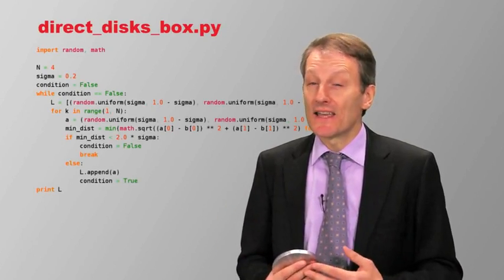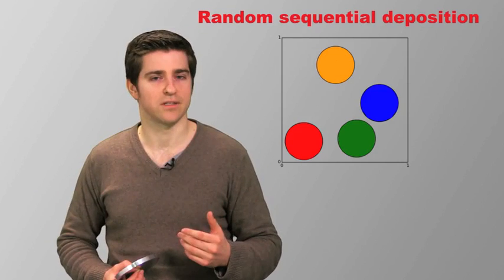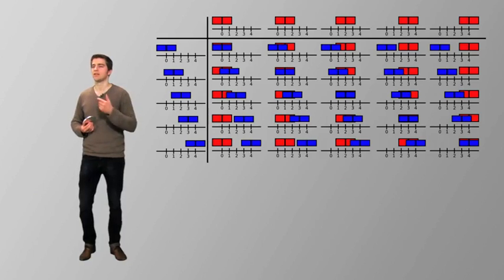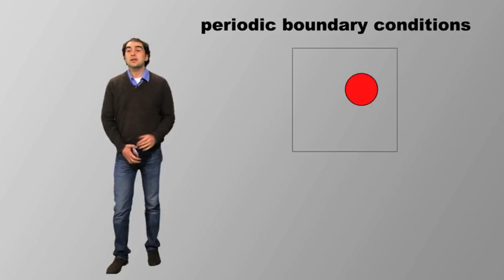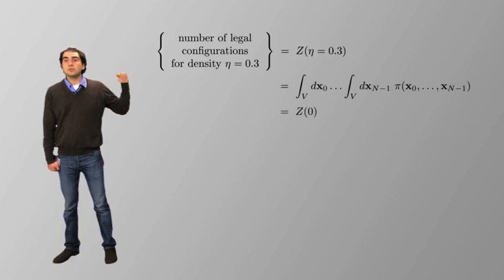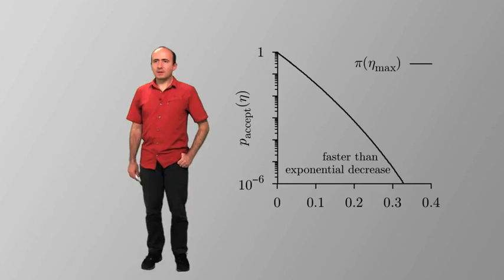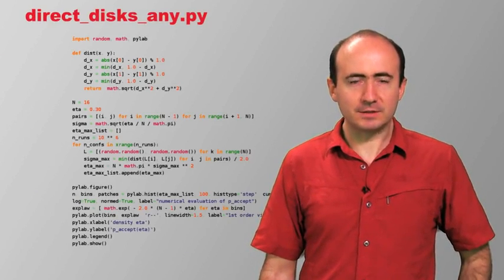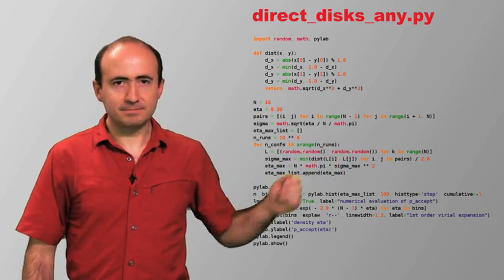Tutorial 2 Equiprobability, partition functions, and virial expansions for hard disks École norma